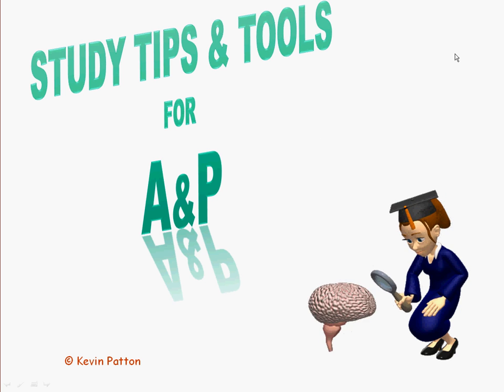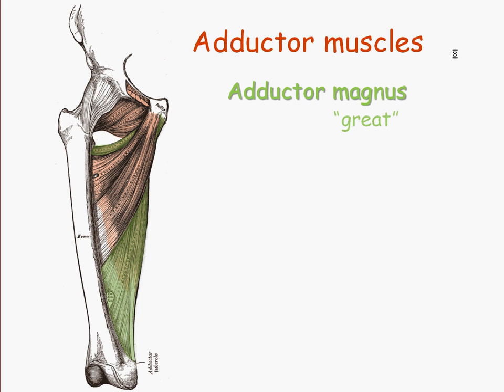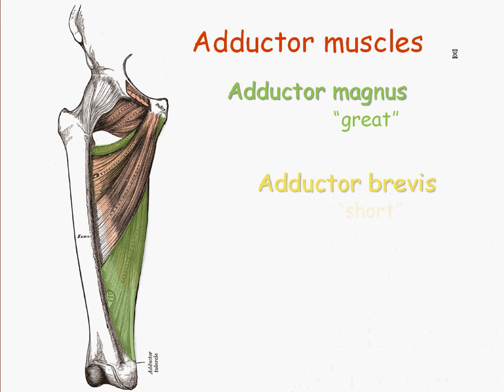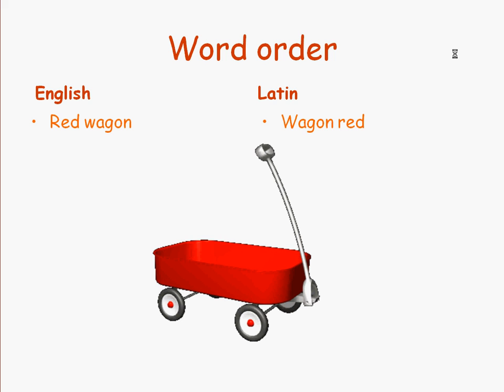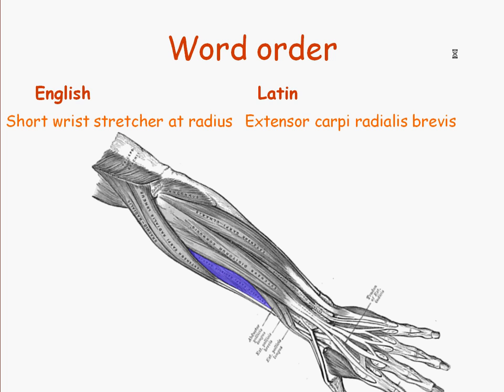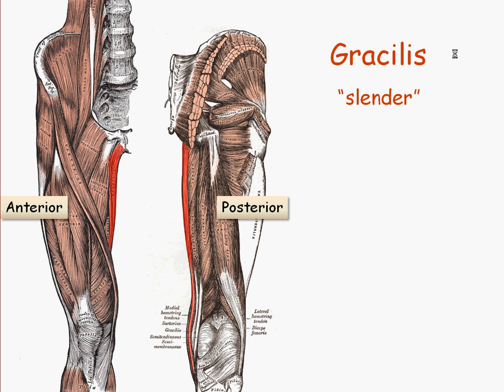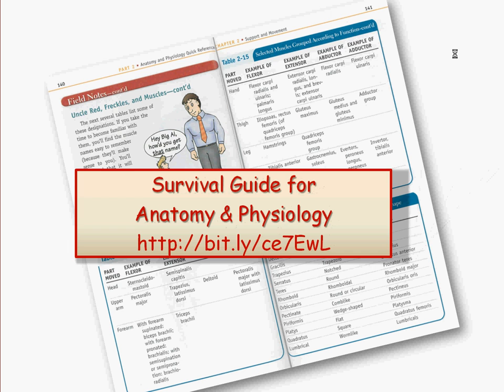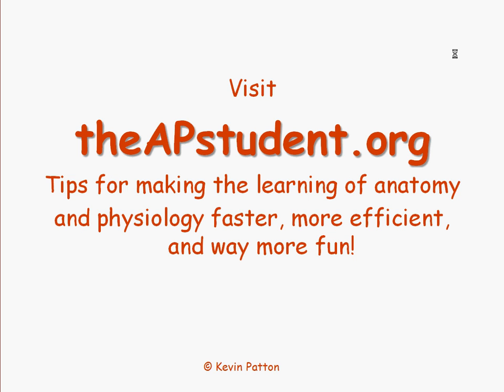Muscle Names Have Meaning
Learning muscles is hard enough without dealing with those crazy convoluted Latin names.  But if you pay attention to those names, you'll find that they are actually phrases that help you find the muscles AND help you to remember them in the long term.  Find out how this works . . . and where to find lists to help you figure out the meaning of common muscle names.